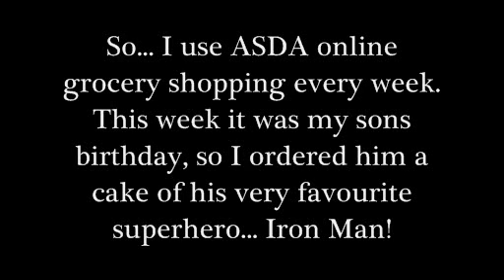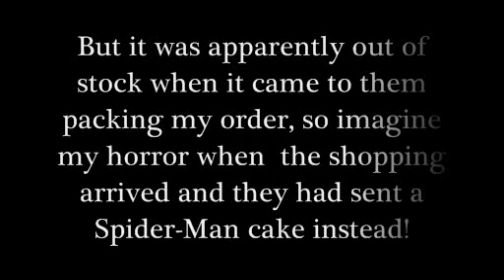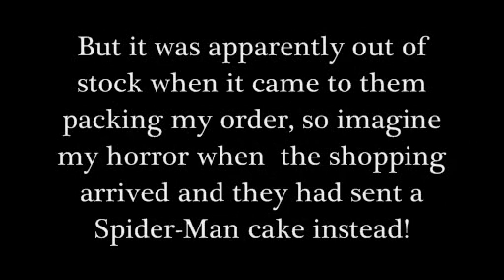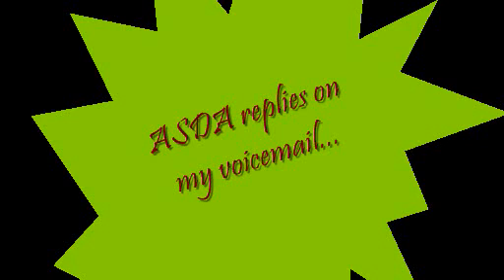Iron Man (Cake) Vs Spider-Man (Cake)- Conversing With ASDA Customer Services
So ASDA decided to send us a Spider-Man cake as a replacement for an out-of-stock Iron Man cake. We were none too pleased...